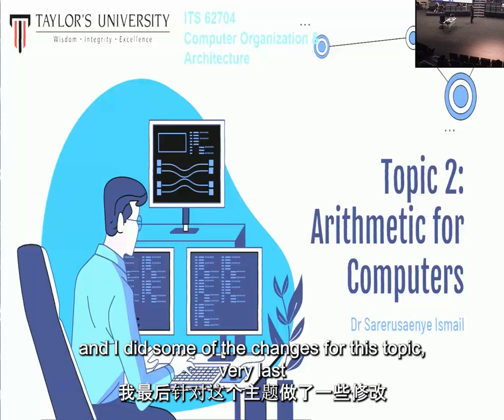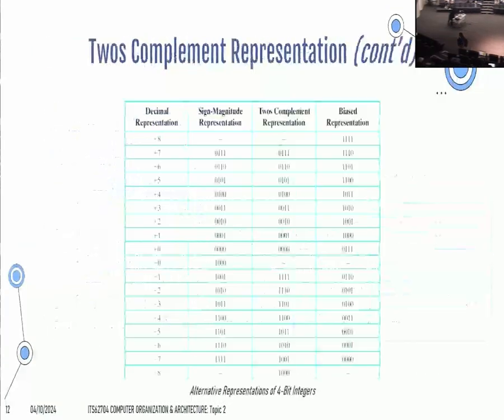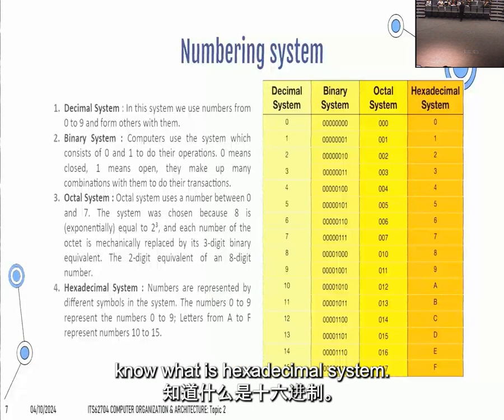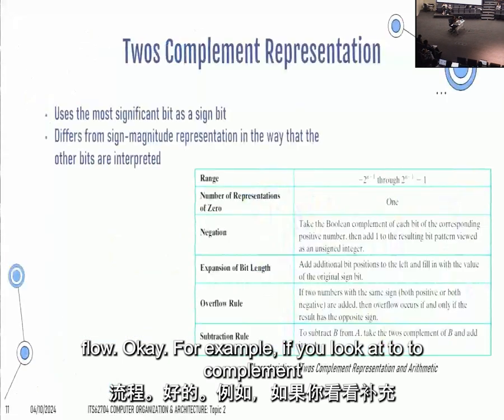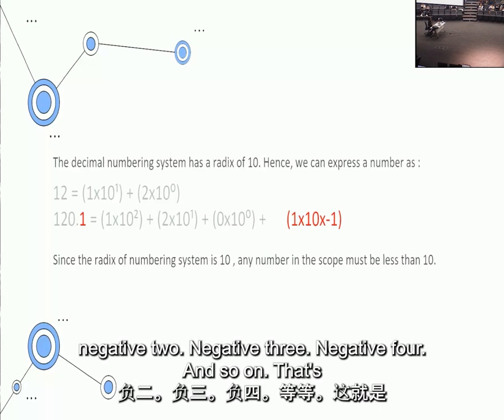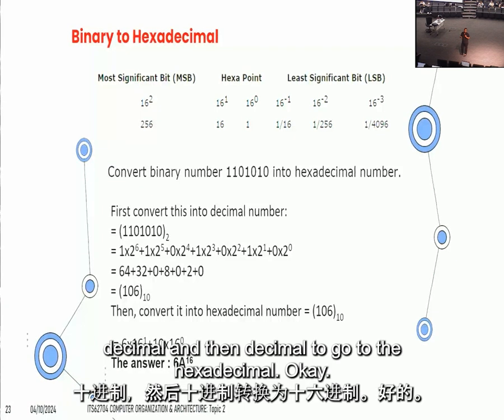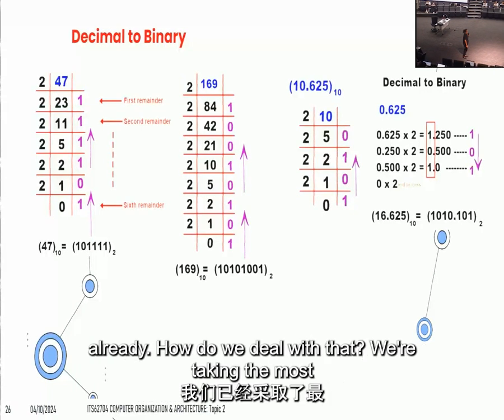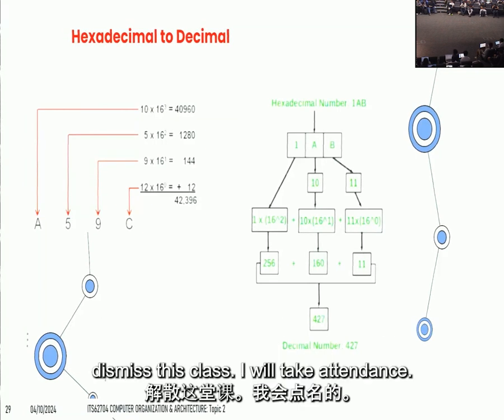数字电路第二周：深入探讨新主题与逻辑门的对比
本视频为数字电路课程的第二周课堂内容，讲师介绍了一个新的主题，重点讨论了与逻辑门和数字电路相关的内容。通过深入的对比与讲解，讲师展示了该主题的重要性，并分享了最后时刻对课程材料的修改。适合对数字电路、逻辑门及其应用感兴趣的学习者观看。

这样可以更好地概括视频的内容并吸引相关受众。你觉得这样合适吗？ ​